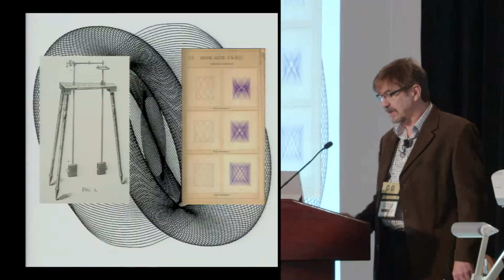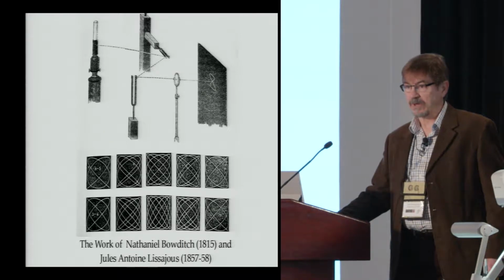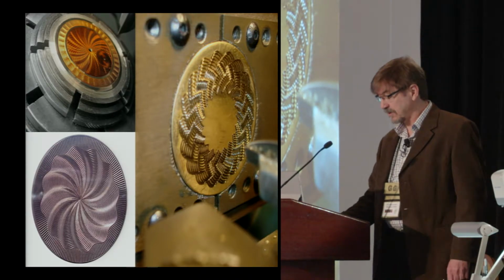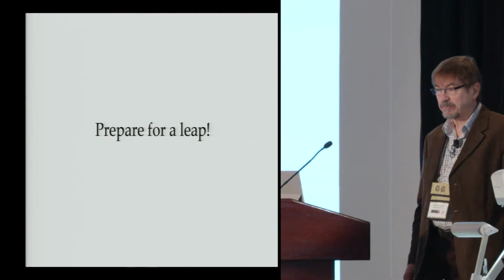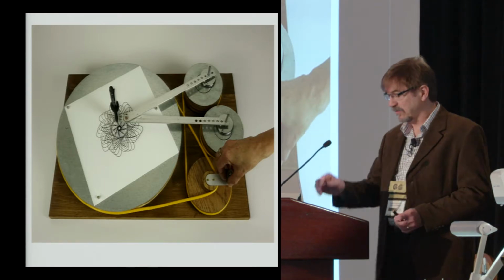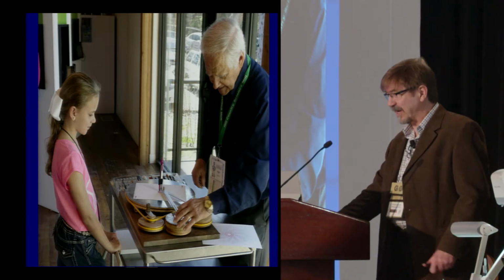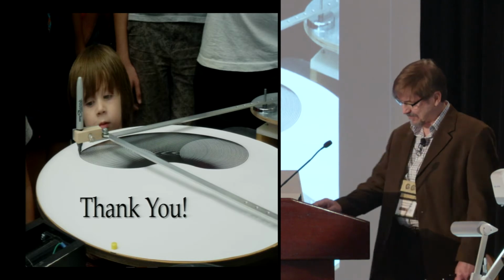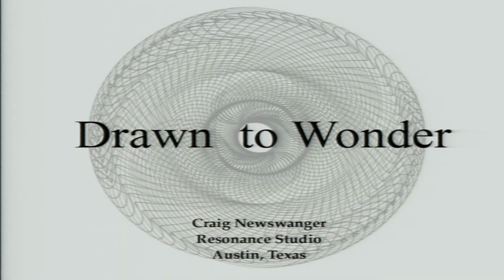Craig Newswanger - Drawn to Wonder - G4G12 April 2016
Predecessors of drawing machine toys and the joys of introducing children to simple machines that make complex geometric figures.